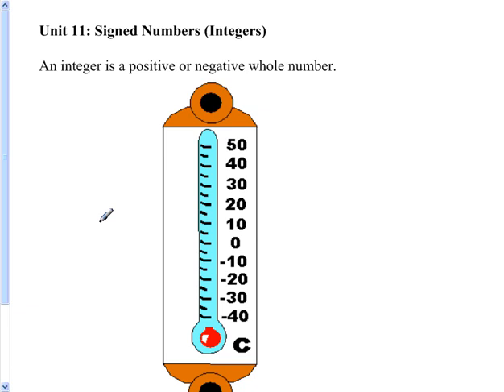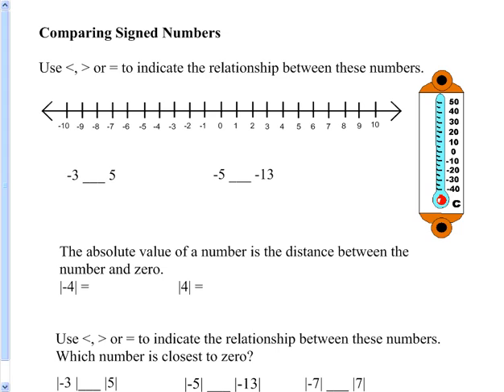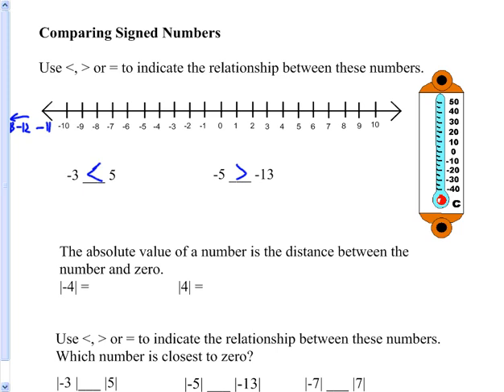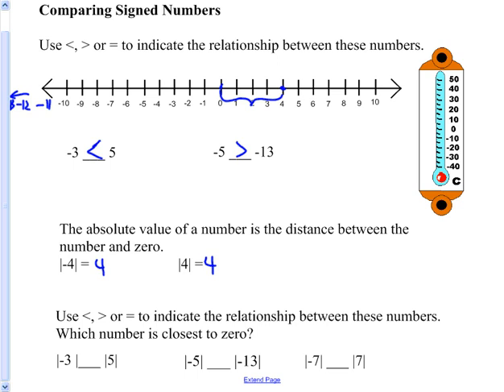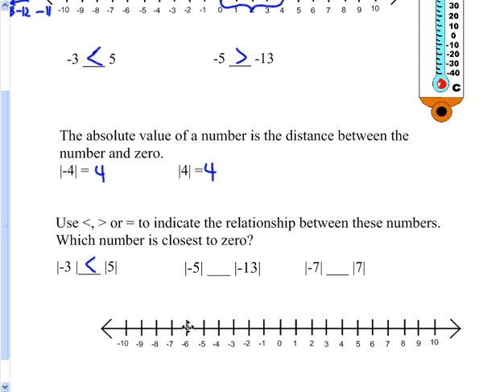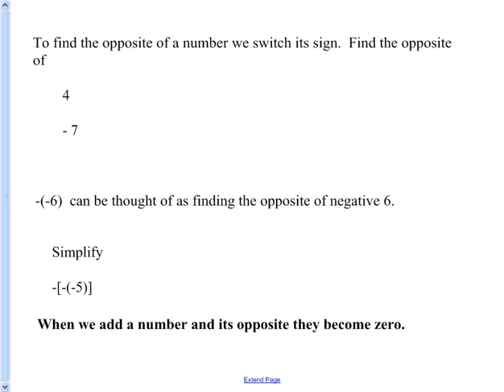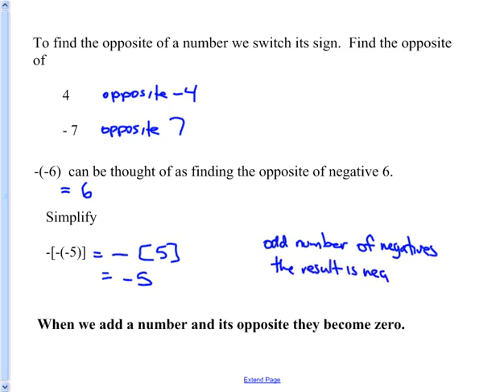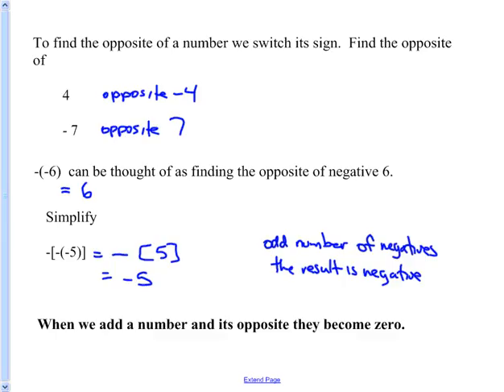Math9+ :: Number Lines and Numbers with Negative Signs